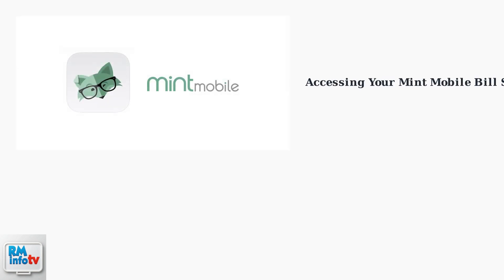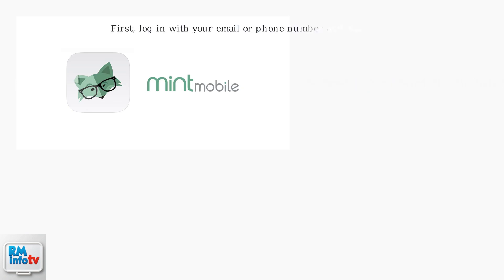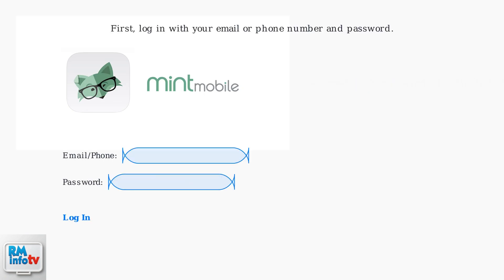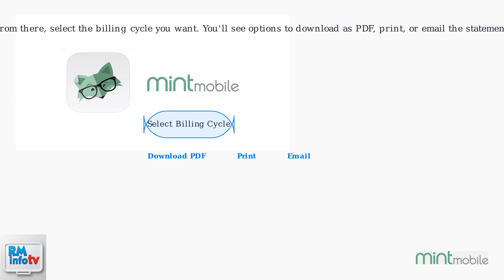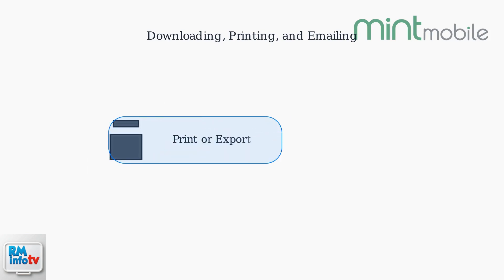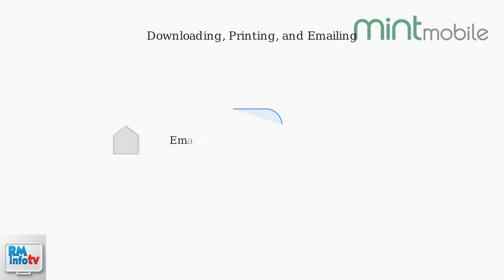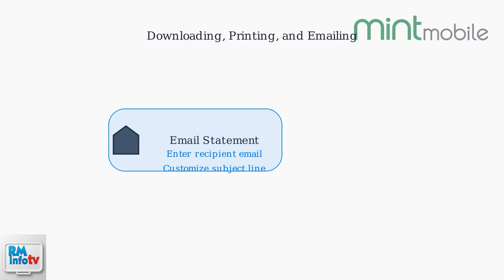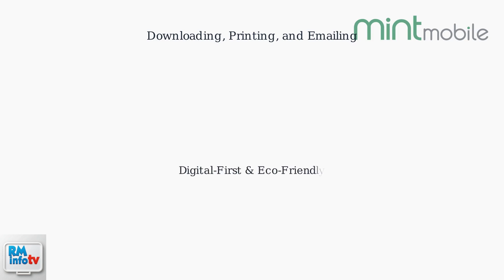How To Get A Mint Mobile Bill Statement – Download, Print & Email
Get your Mint Mobile bill statement 📄. Learn how to download, print, or receive it by email step by step.